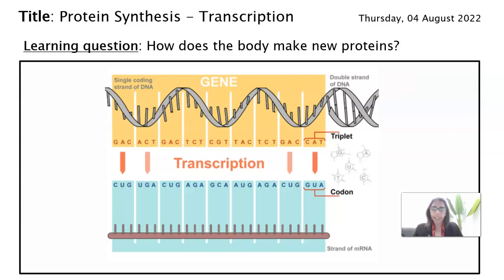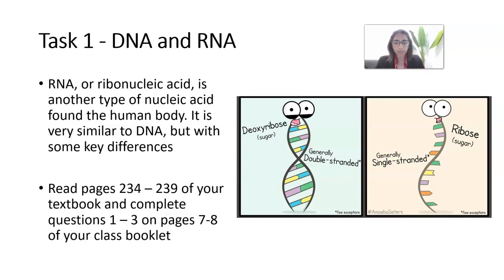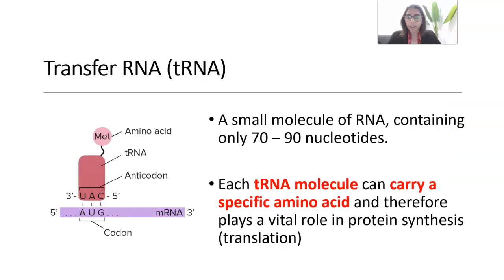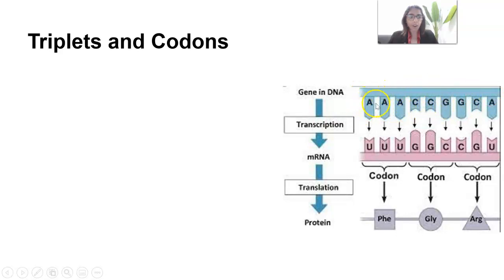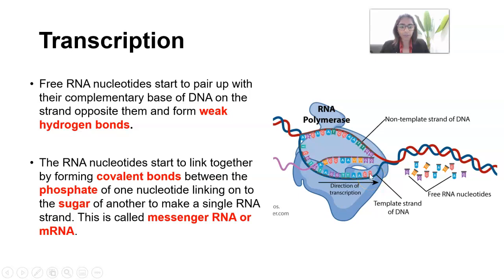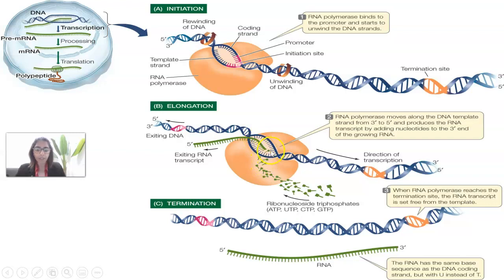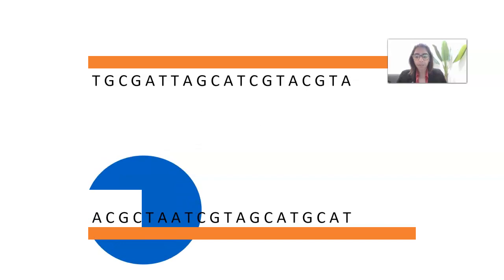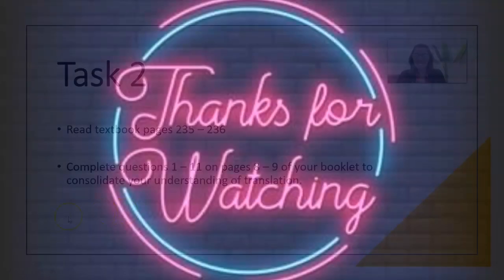Protein Synthesis - Transcription